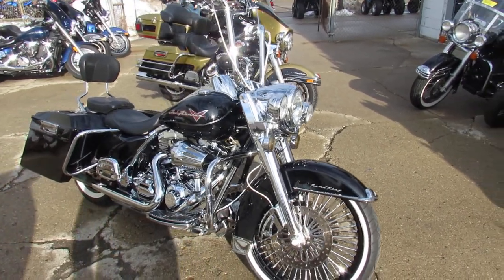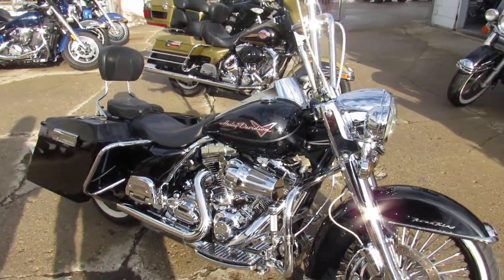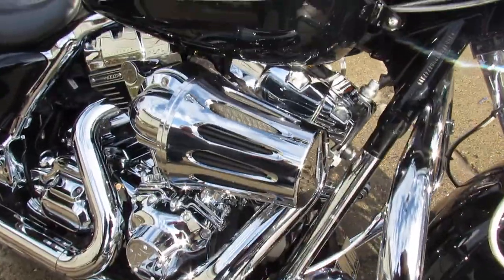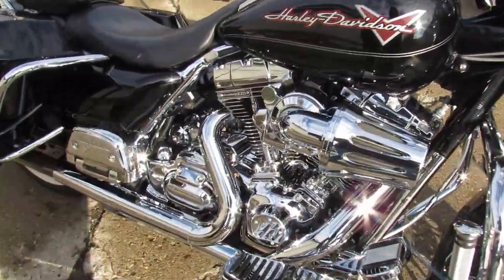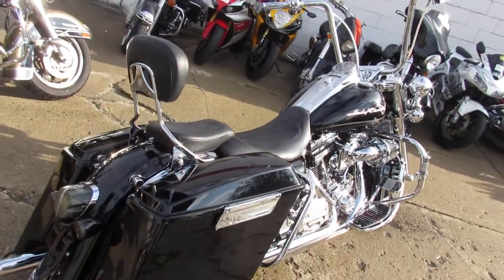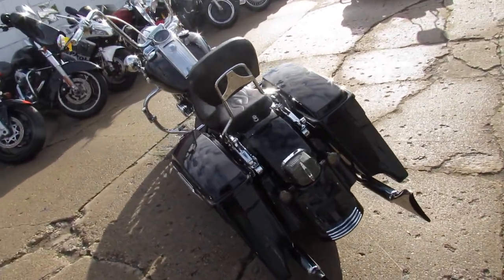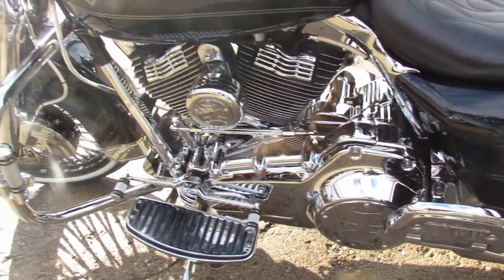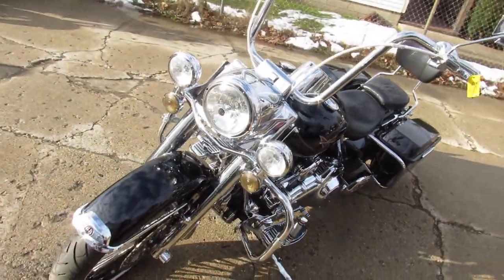Road King for sale in Michigan $15,999 U3843